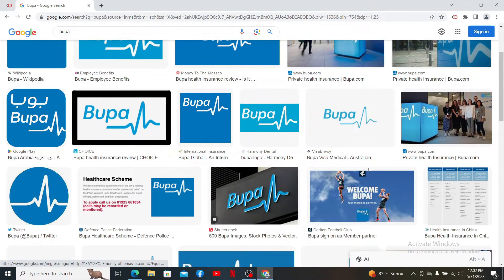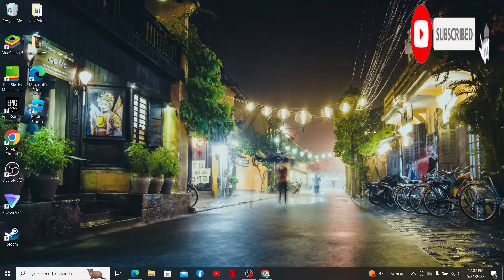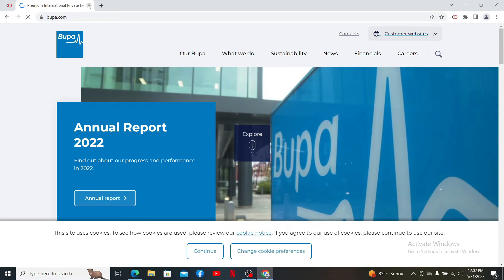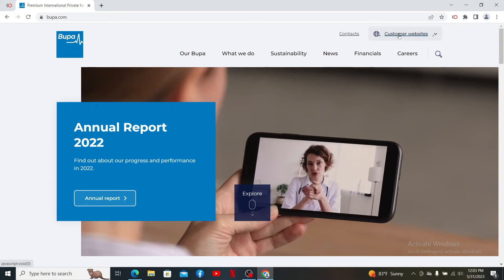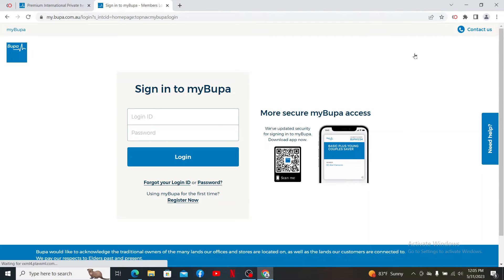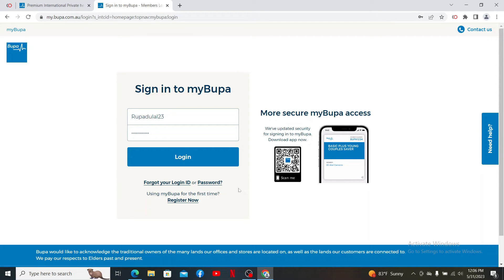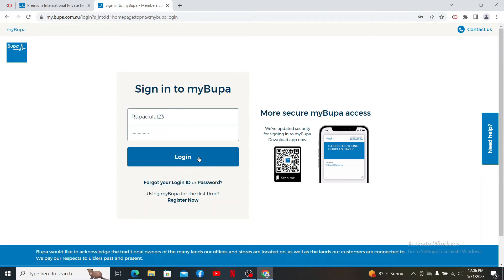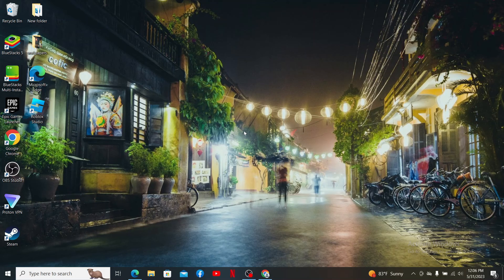Bupa Login: How to Login Bupa Account on Desktop PC 2023?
Need to access your Bupa account for managing your health and insurance services? Look no further! In this step-by-step tutorial video, we will walk you through the process of Bupa login. Whether you need to schedule appointments, review claims, or explore wellness resources, logging in to Bupa is your gateway to personalized healthcare. Watch now and learn how to login to your Bupa account hassle-free!